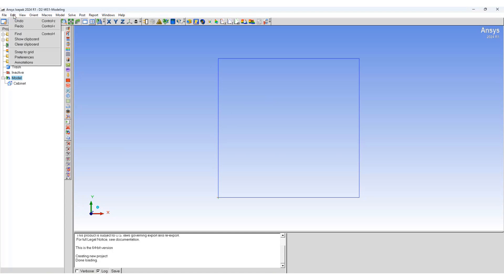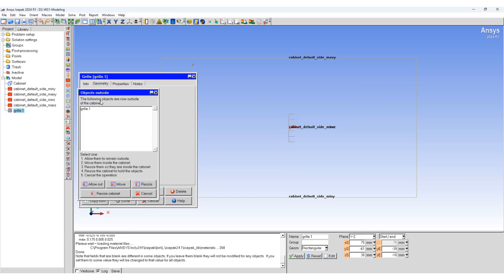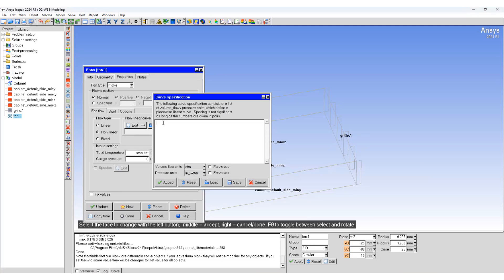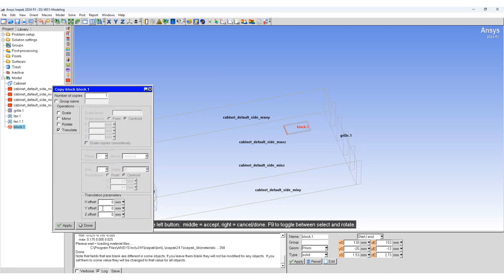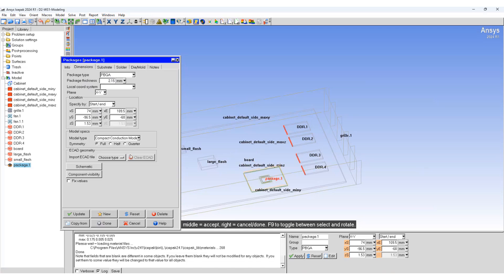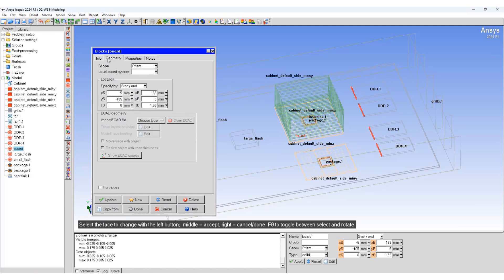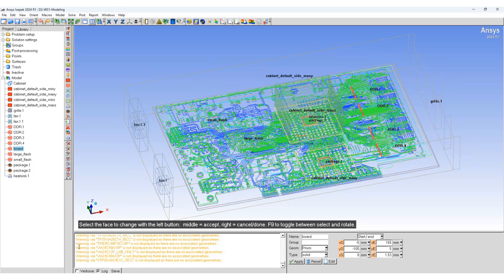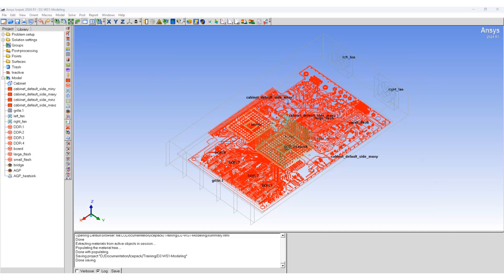Model Building Part 2 ECAD import - Ansys Icepak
Ansys Icepak’s ECAD import simplifies thermal analysis by allowing seamless integration of electronic designs directly from ECAD tools. It enables the import of PCB layouts and components, ensuring accurate thermal modeling and heat management. This feature enhances simulation precision, reduces manual setup, and helps engineers optimize cooling strategies early, improving product performance and development efficiency.

Ozen Engineering simulation consulting services using advanced Ansys tools, including Computational Fluid Dynamics (CFD), Finite Element Analysis (FEA), High-Frequency Structural Simulator (HFSS), and LS-DYNA. Our team delivers precise simulations for fluid dynamics, structural analysis, electromagnetics, and impact scenarios, helping clients optimize designs and reduce development costs. With expertise in advanced engineering simulations, the Ozen Engineering team has helped accelerate innovation, reduce prototyping, and shorten time-to-market, making us a trusted partner for engineering success.